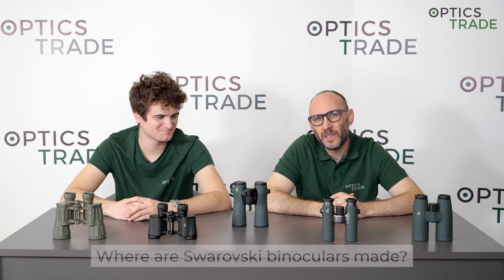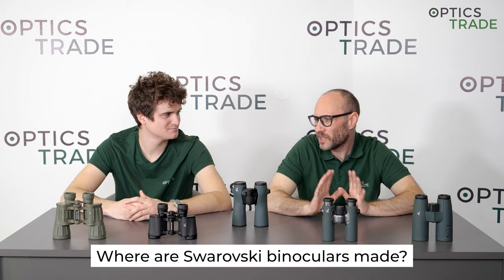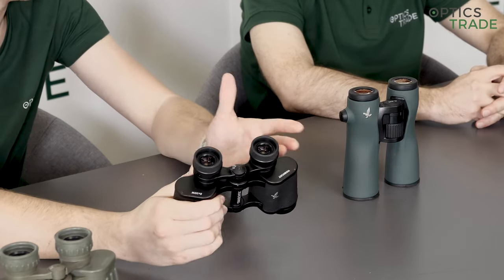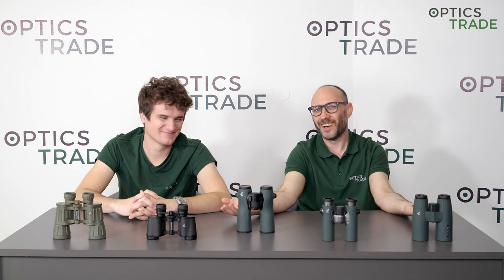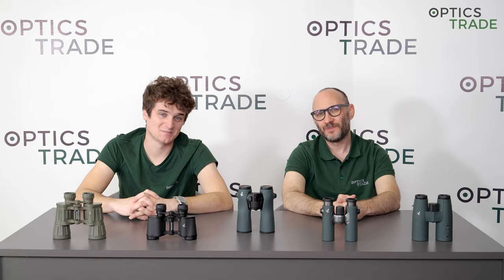Where are Swarovski binoculars made? | Optics Trade Debates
Andraž and Teodor tackle one of the most asked questions - where are Swarovski binoculars made? Watch our debate and learn about the Swarovski beginnings and where they are now.